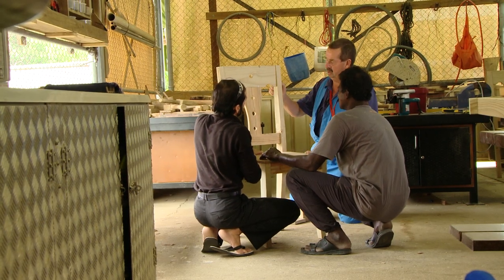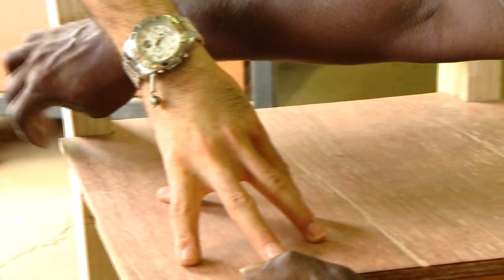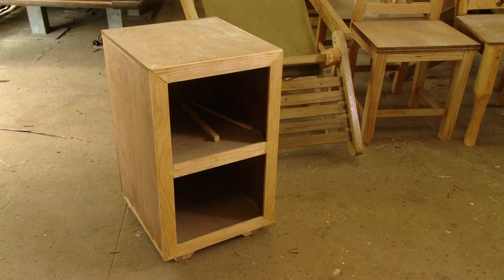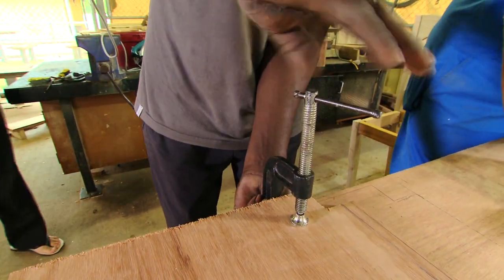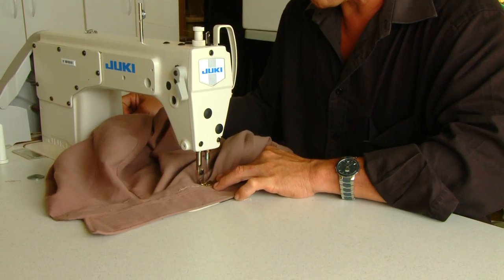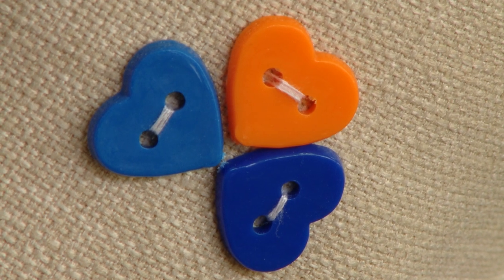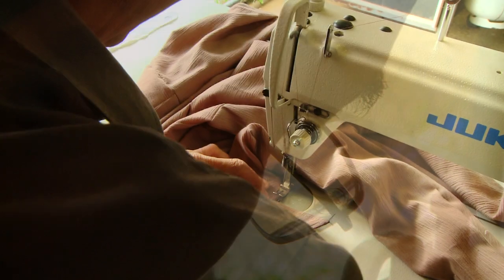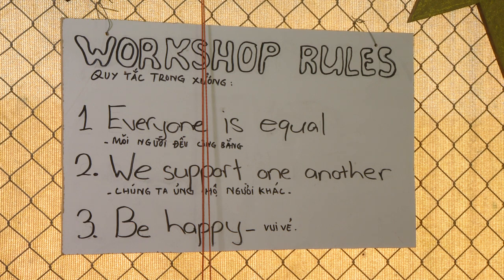Christmas Island Workshop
A small  workshop on Christmas Island is offering asylum seekers a valuable opportunity to contribute to the community while acquiring important new skills.
Barry, the workshop supervisor tells the story.